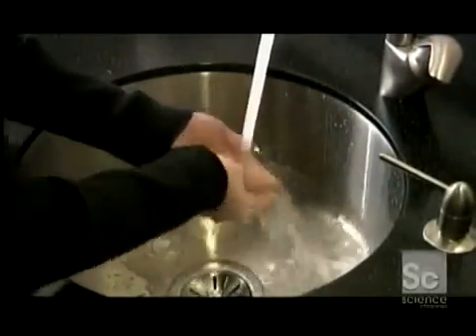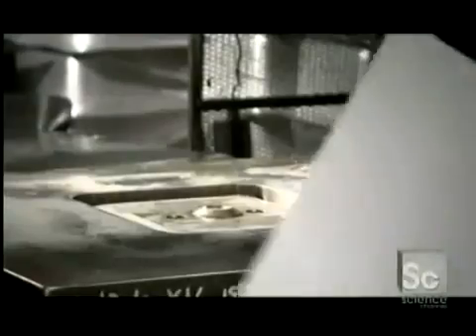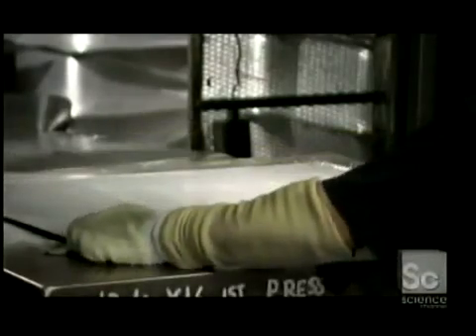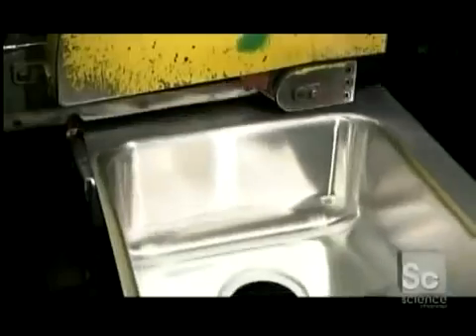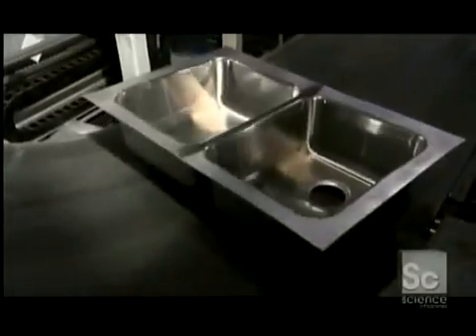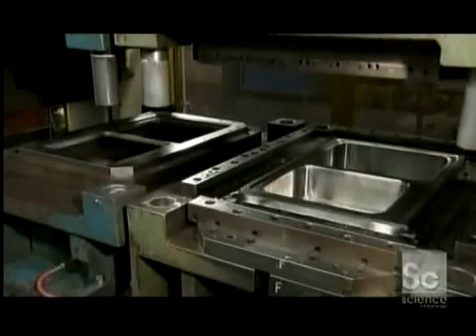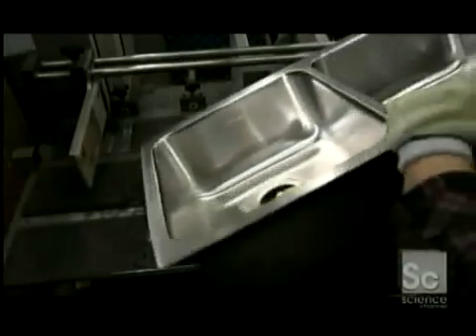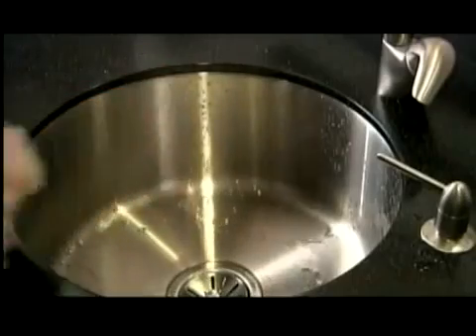MÁY LÀM CHẬU RỬA BÁT INOX - MR XUÂN 0904 6 5678 6 BỒN RỬA CHÉN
Chúng tôi chuyên cung cấp các thiết bị giúp chế tạo chậu rửa bát inox. Như cắt tôn, máy dập sâu (dập song động), máy nắn mép, máy đánh bóng, máy đột lỗ, máy đánh bóng, ...
Thiết bị máy móc gia công cơ khí và phụ kiện :
1. Thước và bộ hiển thị số Jenix – Hàn Quốc ( thước quang), các bộ điều khiển CNC dùng cho nâng cấp và sửa chữa máy công cụ
2. Các phụ kiện cho nâng cấp cải tạo máy công cụ (NC - CNC hoá) như: trục vít me-bi, động cơ bước, động cơ DC, AC Servo...
3. Các dụng cụ tiêu chuẩn cho xưởng cơ khí của Nhật,  Vertex – Đài Loan:
4. Máy công cụ vạn năng thông thường: máy tiện, phay, bào, khoan, doa, mài, cưa...
5. Máy công cụ điều khiển số CNC: tiện CNC, trung tâm gia công KITAMURA– Nhật Bản ...
6. Máy gia công tấm, ống: máy cắt tôn, chấn tôn, đột CNC, gấp mép, lốc tôn, uốn ống...
7. Máy ăn mòn tia lửa điện, máy cắt dây, khoan xung dùng chế tạo khuôn mẫu...
8. Các phụ kiện cho máy công cụ, dao cụ nachi, Yamawa...
9. Máy đo độ dày kim loại, đo độ dày lớp phủ, đo độ cứng, độ nhám… của Mỹ và Trung Quốc
10. Các hệ thống phục vụ sửa chữa bảo dưỡng xe ô tô cho gara ô tô và trường dạy nghề của Italy: như các hệ thống cầu nâng, kích thủy lực, cẩu, nâng hạ động cơ, lốp, bàn tủ để đồ và dụng cụ, máy ép..